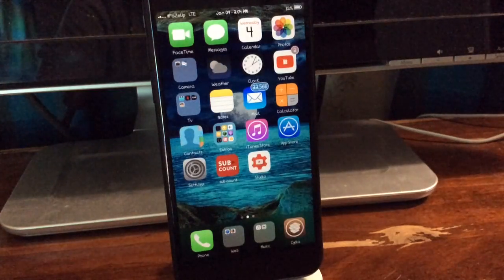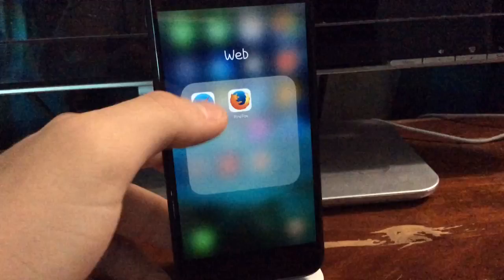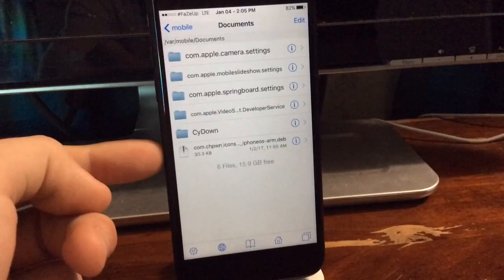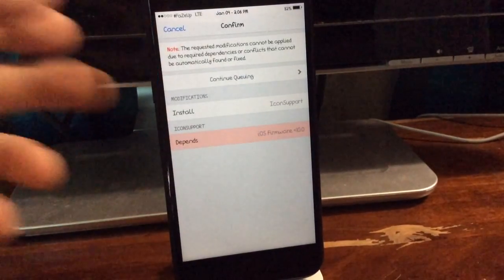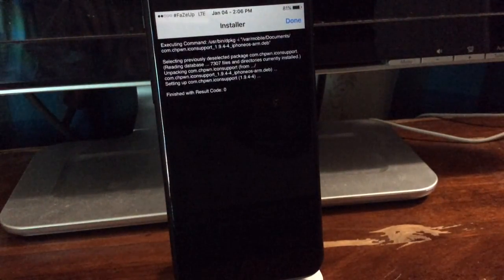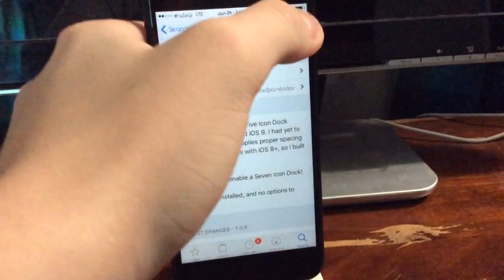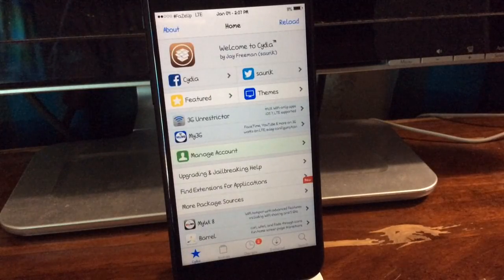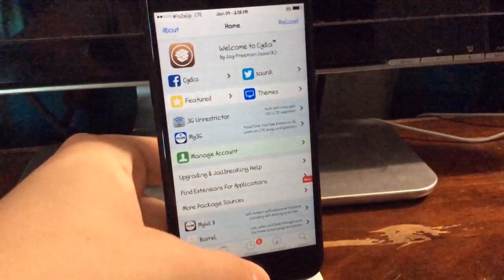How to Install IconSupport on the iOS 10 Jailbreak!